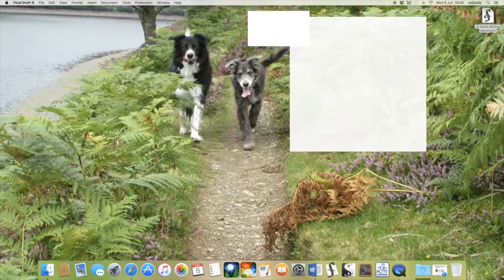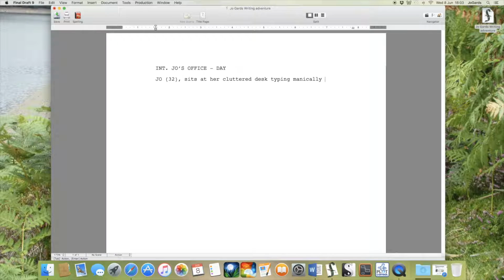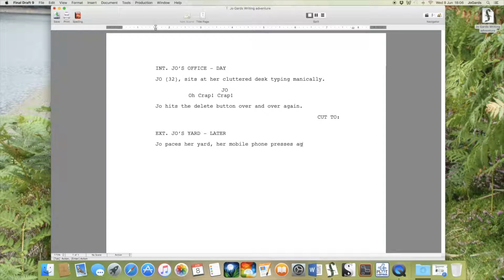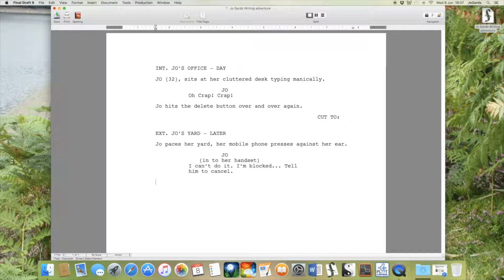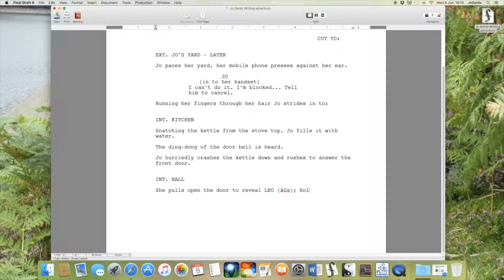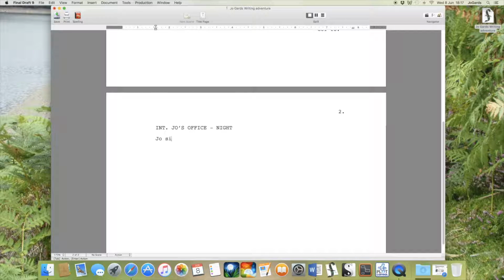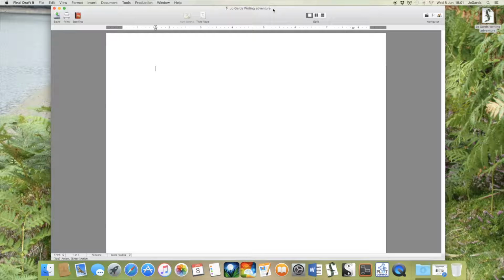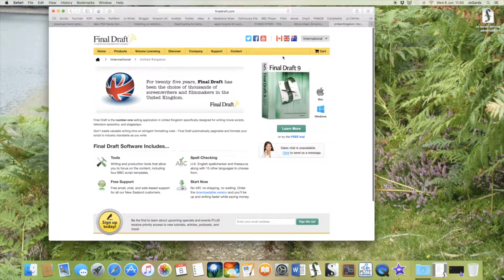How to Format Your Screenplay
This video covers the basics of formatting a screenplay; with a side note on screenwriting software.

I'm not an advocate for any particular writing software, each writer is different so different things suit different people - Hell, there is nowt wrong with a pen and paper - but If you are considering trying out some writing software check out the following options which all have a free trials available:

Jo
x

*Celtx used to be completely free and downloadable to your desktop but now I believe there is some sort of online cloud system. You can still sign up for their free "Basic Plan" though.